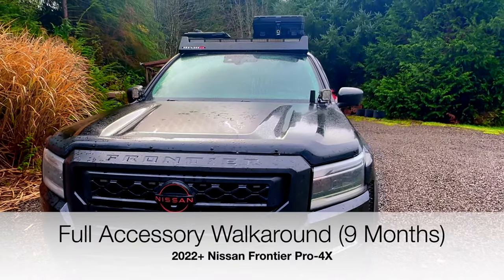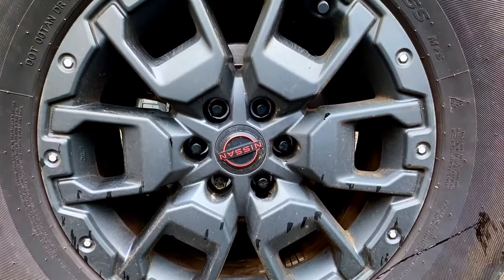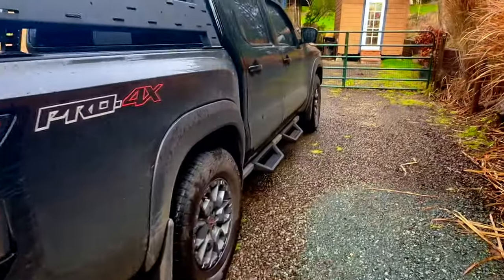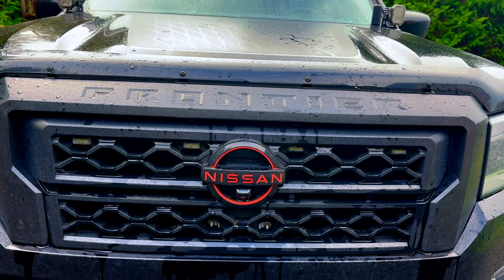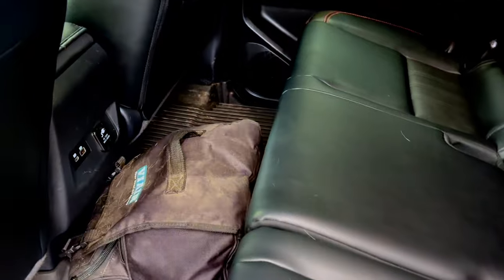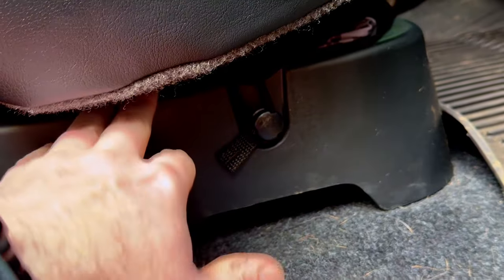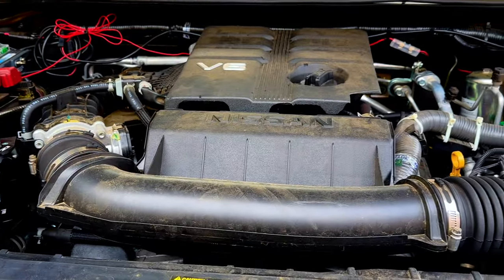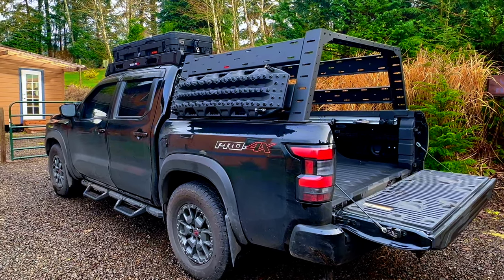Full Accessory Walkaround of 2023 Nissan Frontier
Did a Full Walkaround of Accessories and Modifications to my 2023 Nissan Frontier Pro-4x.

Master Locks

Lug Nuts M12 x 1.25

Wheel Locks

Raptor Style Grill Lights

Midland GMRS Radio

Midland Ghost Antenna

Hood Wind Deflector Part Number: T99D5 9BU0A

Trigger 4 Plus

Screen Protector

Thinkware Dash Cam

3 Compartment Tray

Center Console Tray

Center Console Cover

12V Phone Charger

Impact Sensor Part Number: T99M2 9BU2A

Under Seat Cargo Net

Intro Video by Northey Films